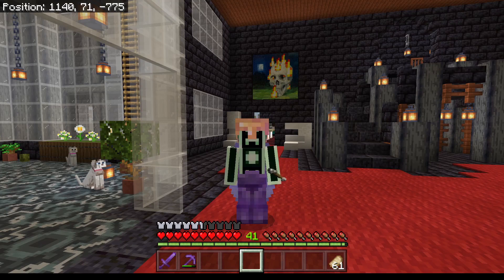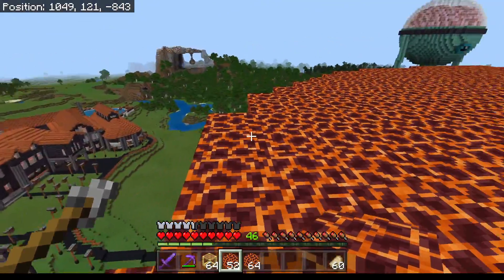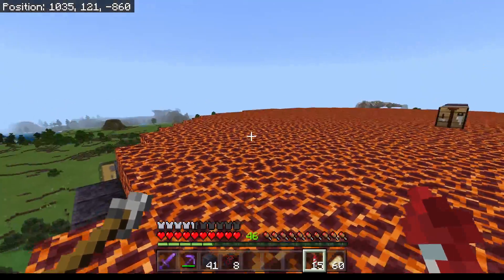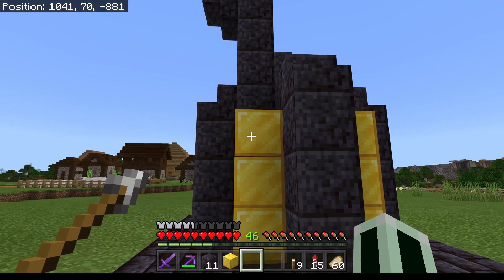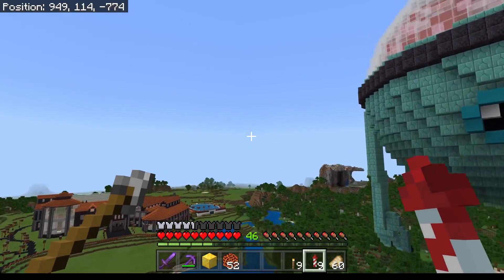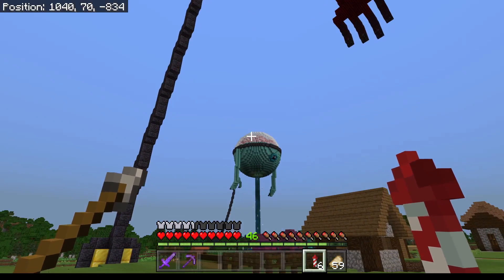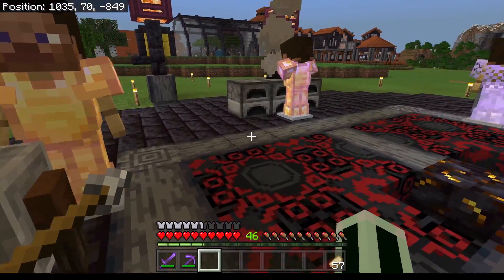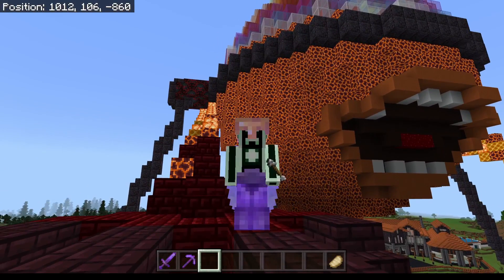Dan Wiggins Plays - Magma Titan!: Expanding the Lore More!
The villagers have another Titan! this one is the Magma Titan, and we build it, along with the way the villagers interact with it to take it's resources.